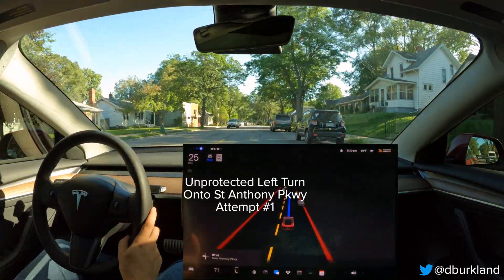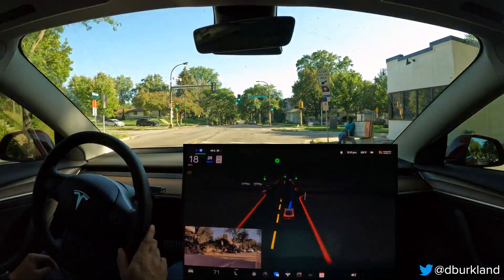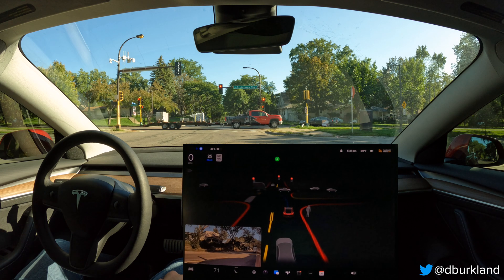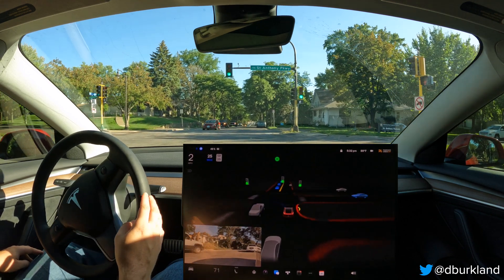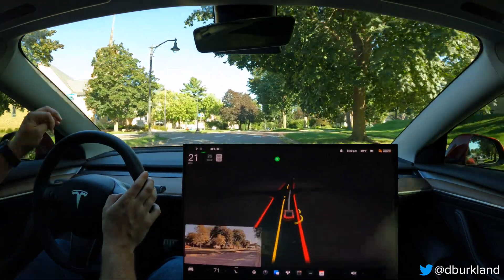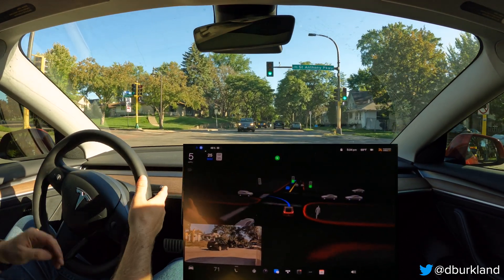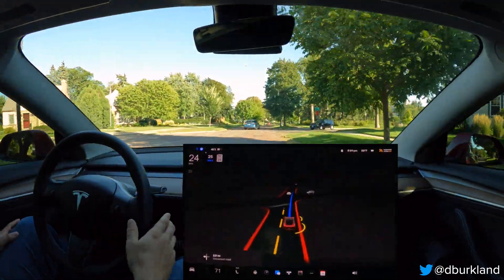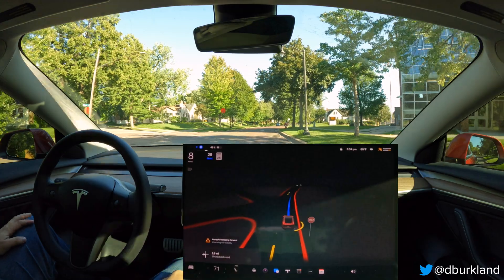Tesla - FSD Beta 10.69.1 - St Anthony Pkwy UPL Turn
This video contains footage recorded on the afternoon of August 31st, 2022 of FSD Beta 10.69.1 taking an UPL turn onto St Anthony Pkwy from Johnson St NE (NE Minneapolis). I have previously documented FSD Beta's struggles with this particular UPL turn in my "Home to Timberwolf CrossFit (No Highway)" videos and unfortunately the struggles remain in 10.69.1. The issues with this particular UPL turn seem to be caused by excessive latency / jitter when reacting to oncoming traffic. The ego car's posture also is very confusing as it commonly tries to align itself to the right curb using what should be considered dead space while also aiming the nose at oncoming traffic (including the steering wheel). There is definitely a lot of room for improvement here however I am confident that the Autopilot team is up for the task and will tackle this problem in the near future.

00:00 - UPL Turn Onto St Anthony Pkwy (Attempt #1 - Fail)
01:40 - UPL Turn Onto St Anthony Pkwy (Attempt #2 - Fail)
01:58 - Final Thoughts